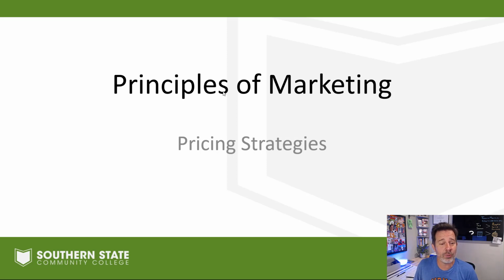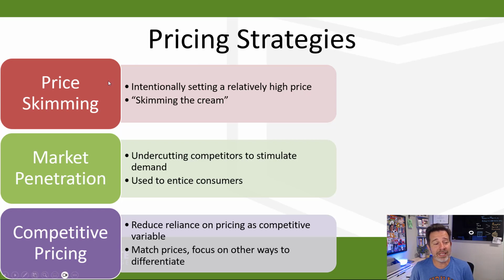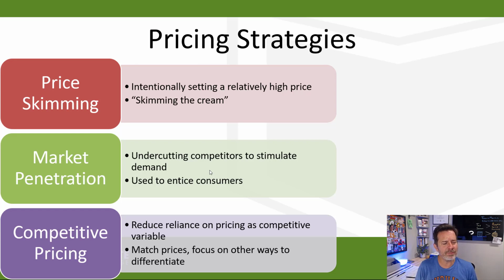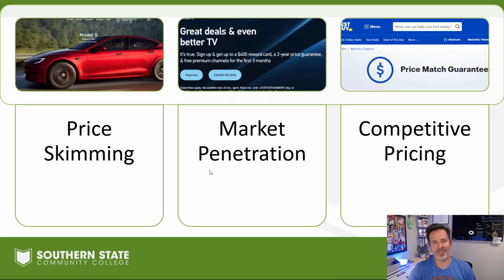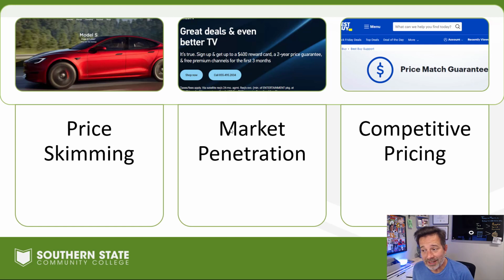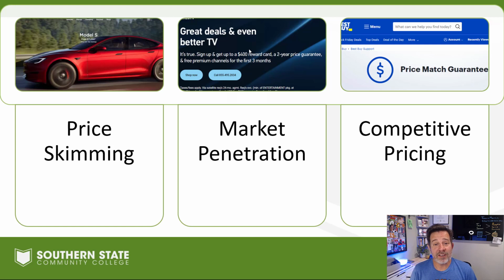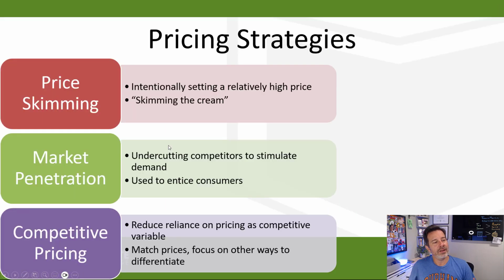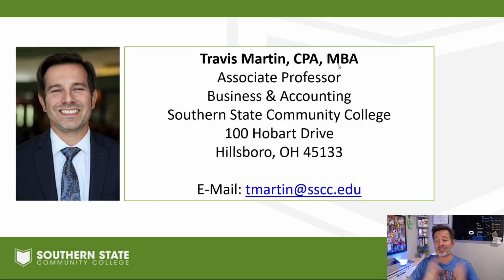BADM 2204: Pricing Strategies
Price Skimming, Market Penetration, and Competitive Pricing explained.